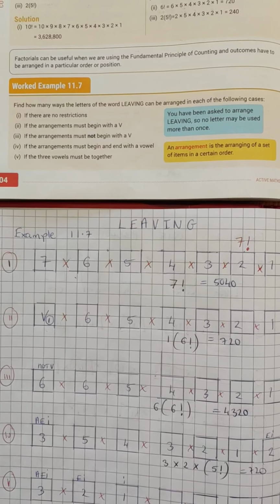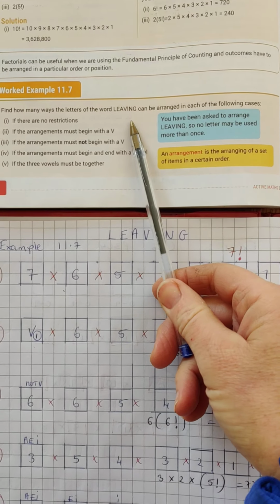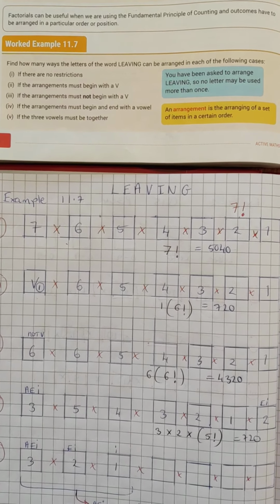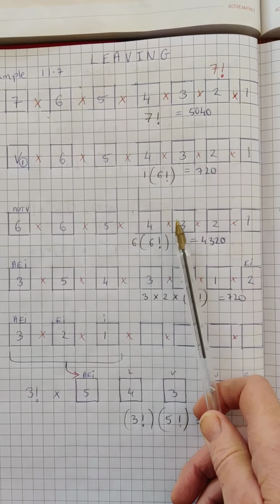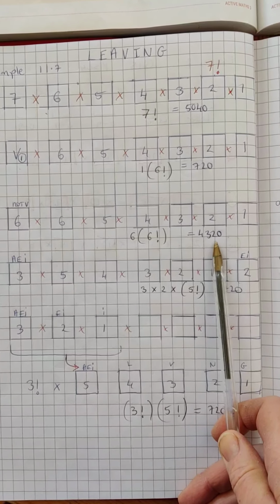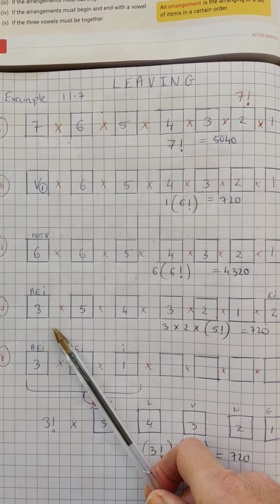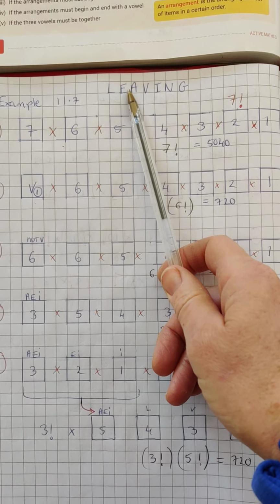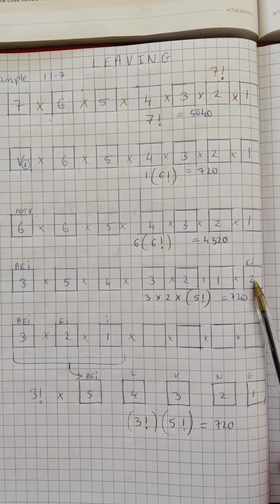LC2 Example 11.7